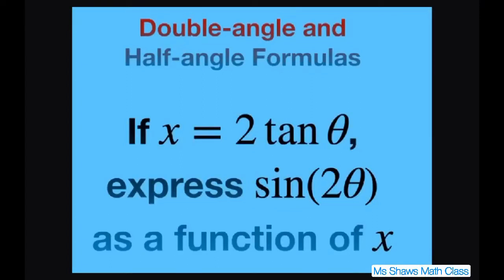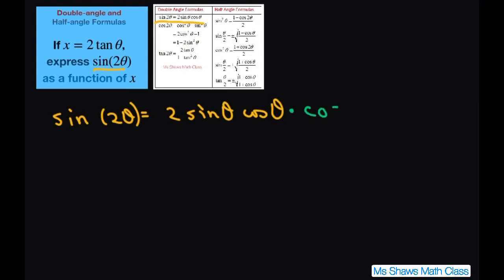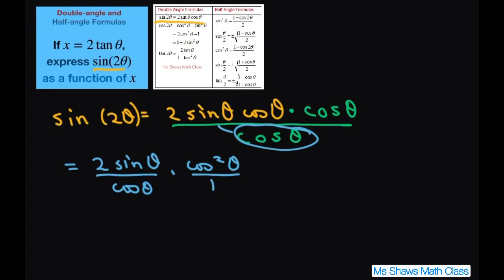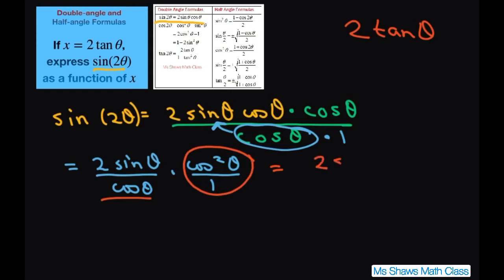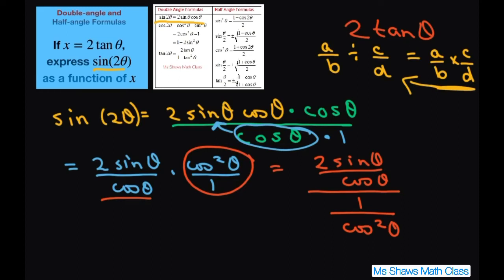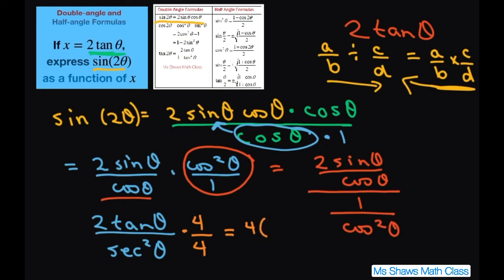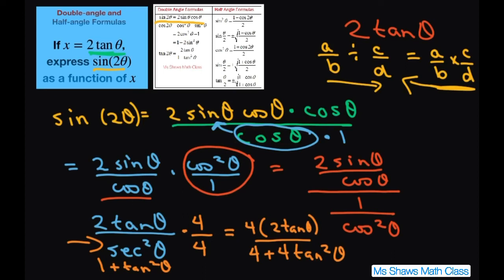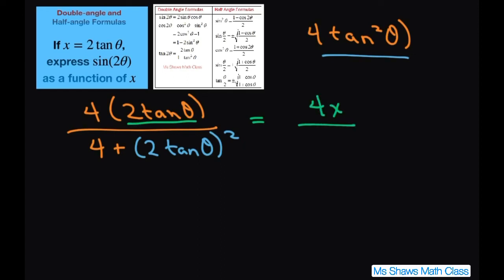If x = 2 tan a, express sin(2a) as a function of x. Double Angle Formula